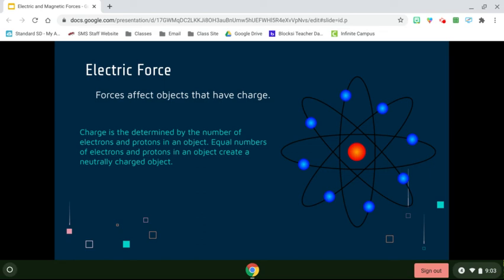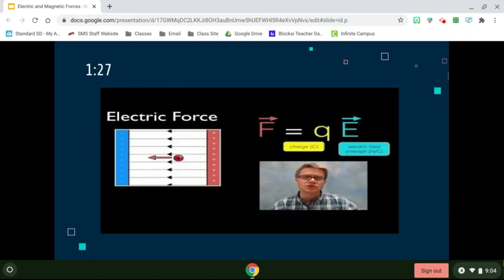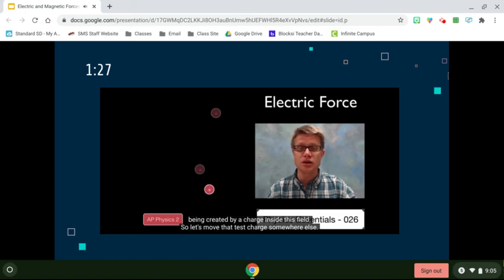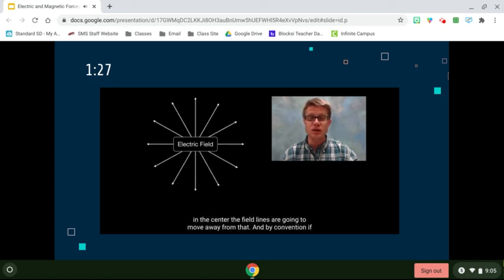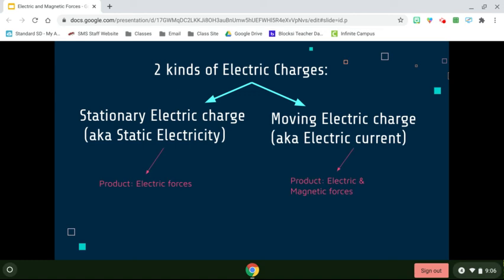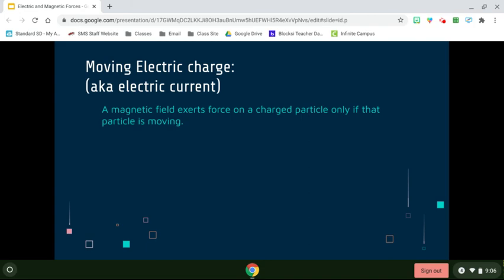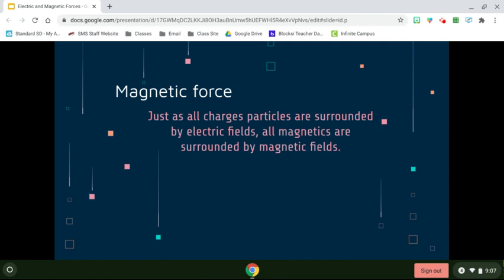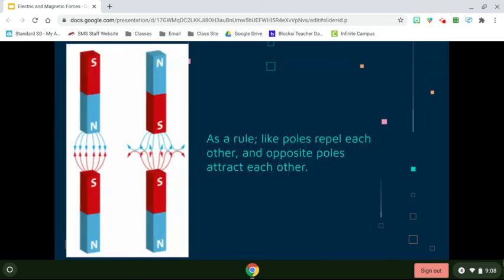Electric and Magnetic Forces